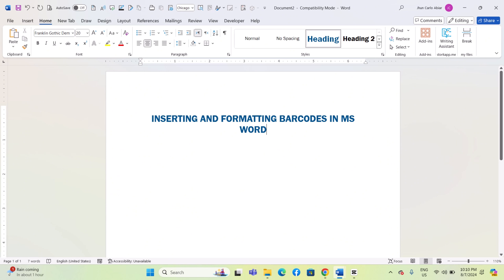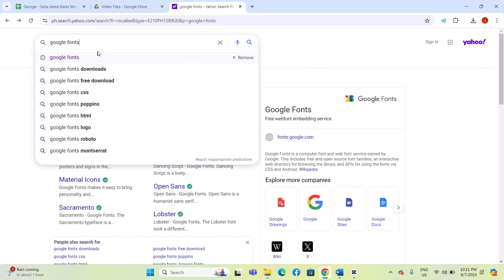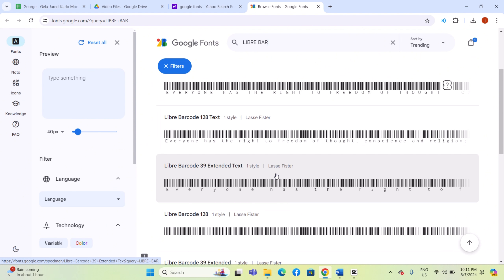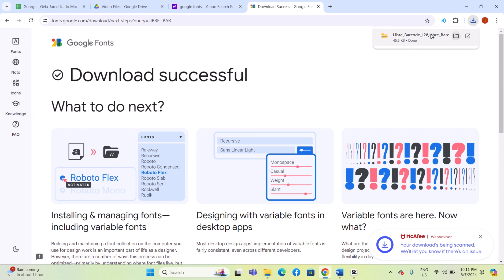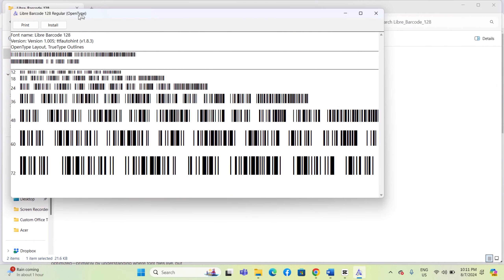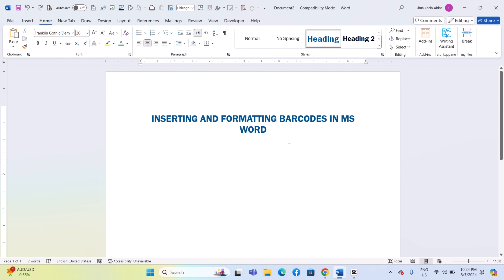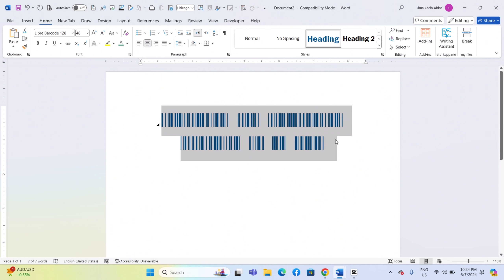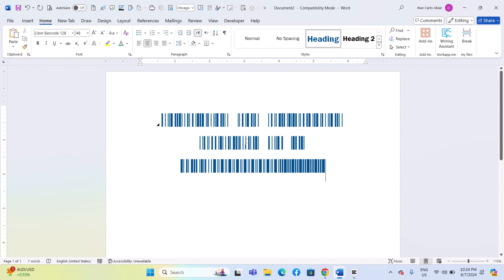How To Insert and Format Barcodes In a Microsoft Word Document-For Windows IOS Computers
In this video,  I show you how to insert and format barcodes in a Microsoft Word document for a Windows IOS computer.
Ready to save time and master IOS Microsoft Word? I’ve put together an **exclusive eBook** to guide you through Word like a pro.

This is my way of saying thank you for supporting my channel! Your support means the world to me and helps me keep sharing tips and tricks.